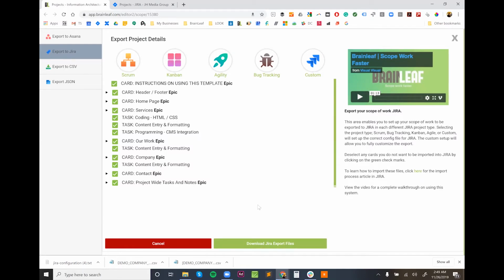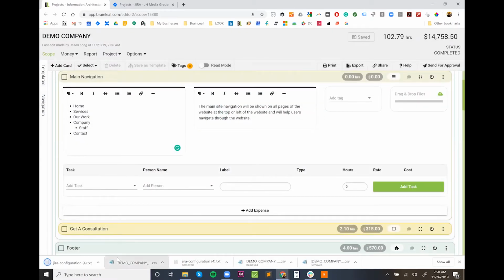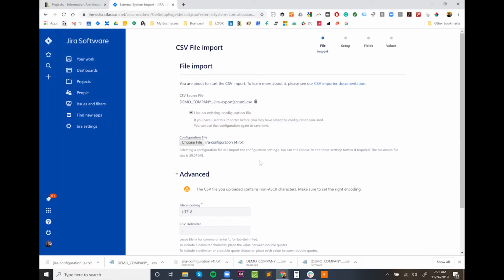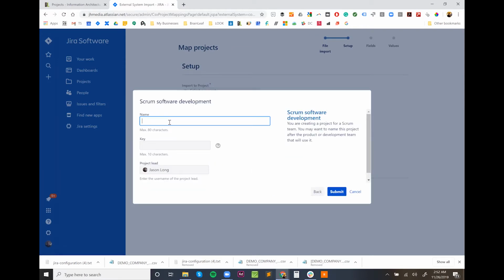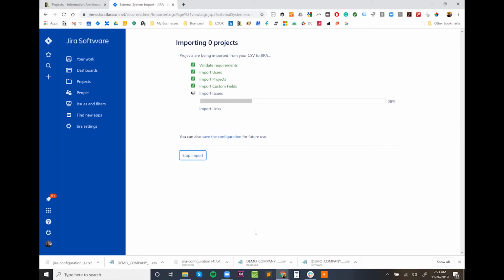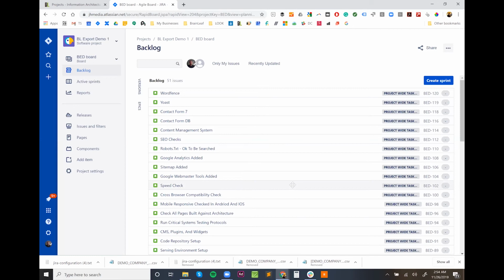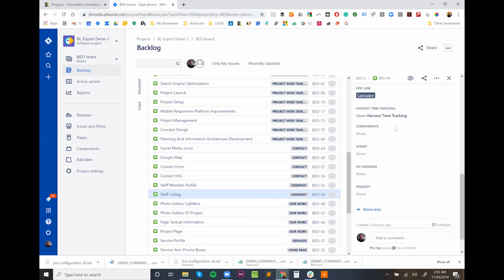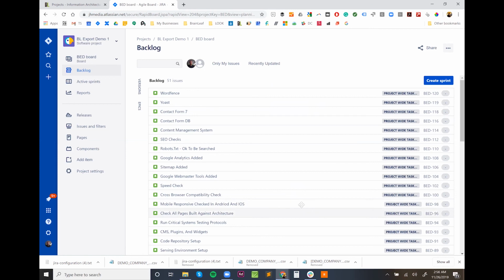BrainLeaf Export To JIRA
How to export from BrainLeaf to JIRA.